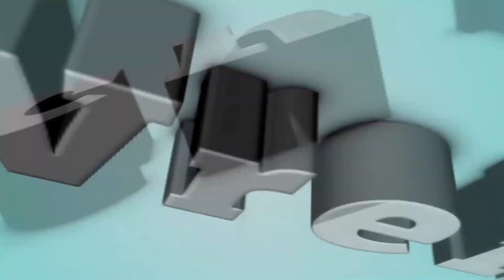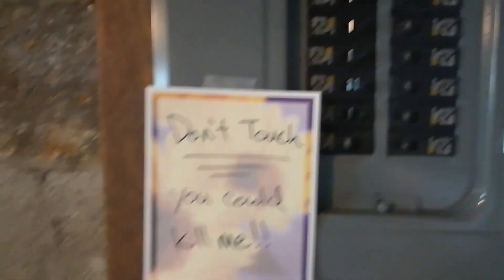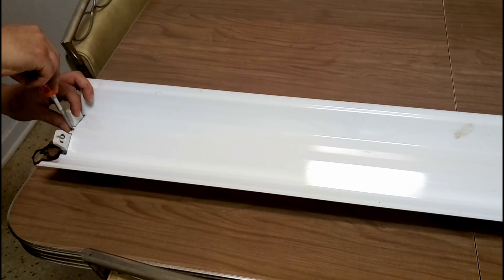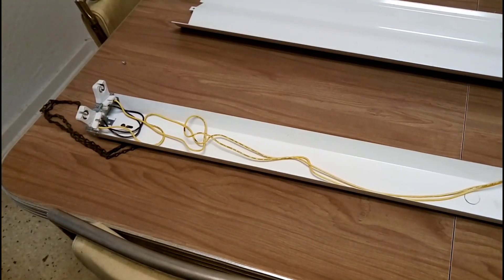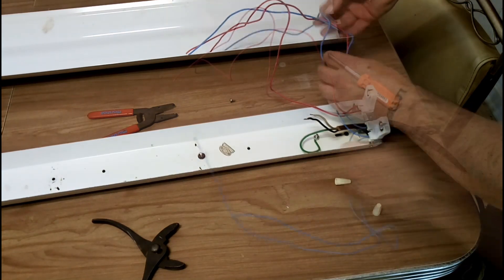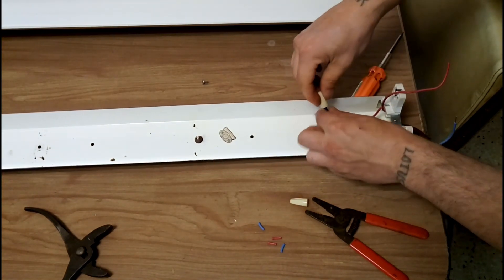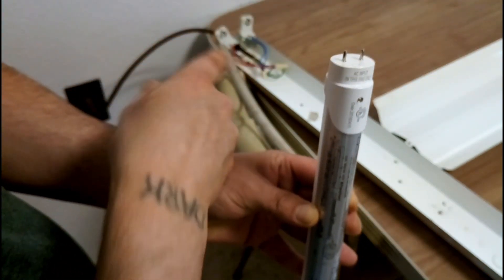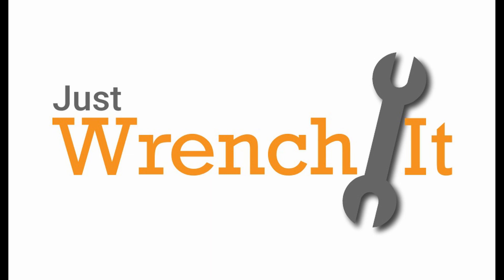Convert Fluorescent Tubes to LED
Converting fluorescent tubes to LED is easy, here are the step by step instructions.